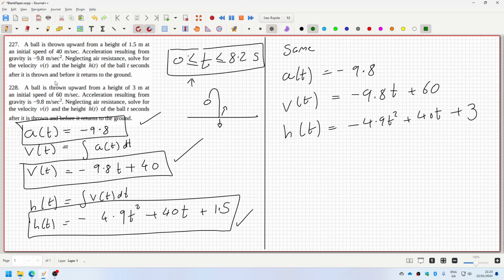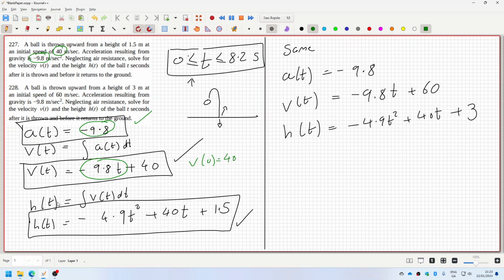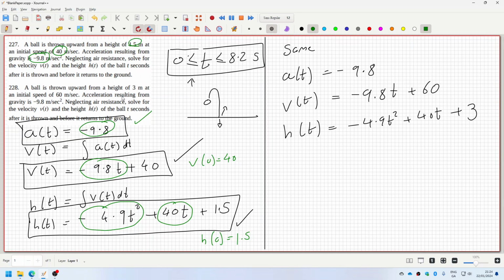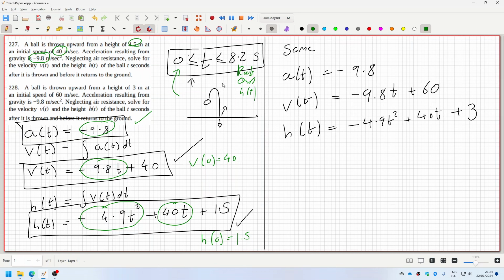Openstax Calculus Volume 1 Exercise 5.4 Questions 227 to 228